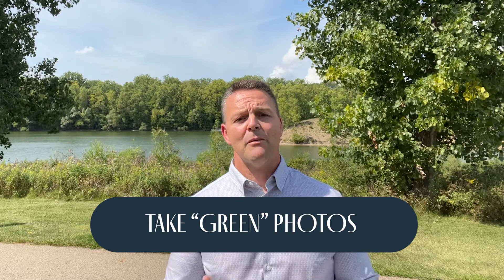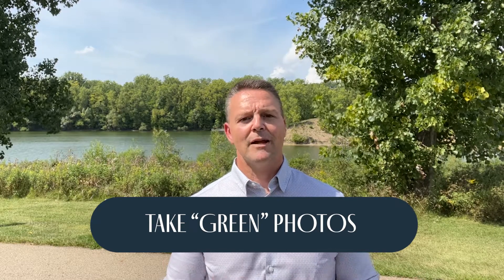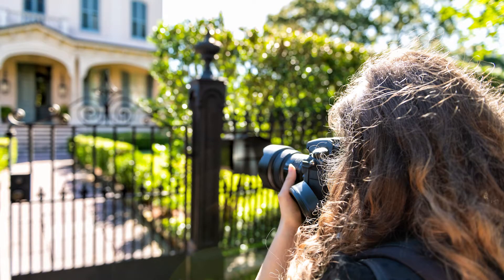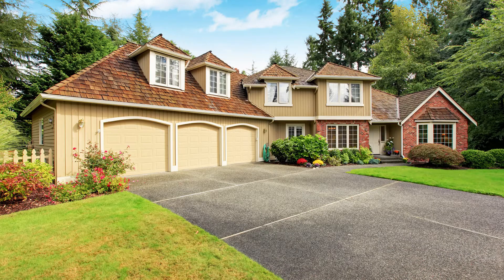How Green Photos Can Help You Market Better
How can you best market your sellers’ homes this winter? As an agent, you have to position your client’s house in the best light possible—and I mean that in a literal sense. If you want your seller’s home to spark a bidding war in the often dark and gloomy winter season, you have to take amazing photos while it’s still bright and beautiful outside.

Jeff Burke
The JBC’s of Real Estate
Jeff Burke & Associates
3490 Belle Chase Way Lansing MI